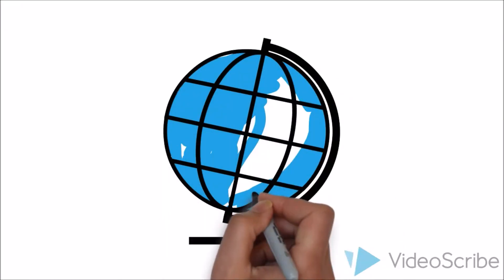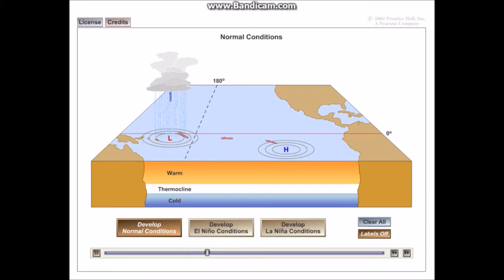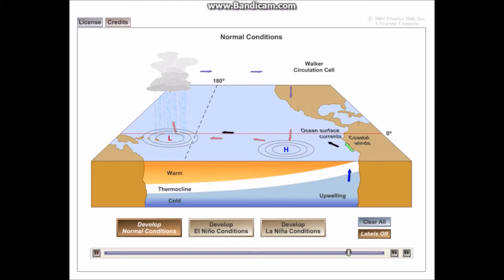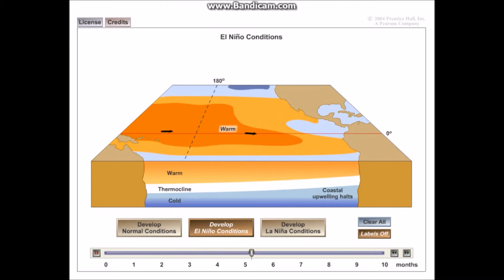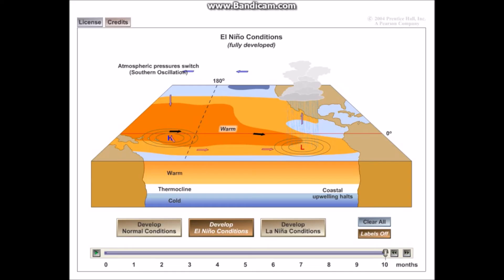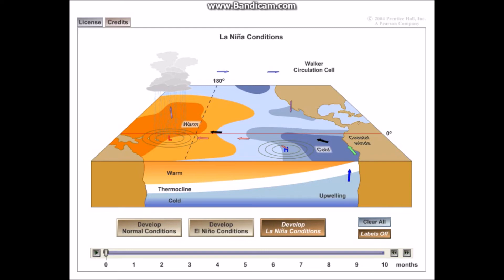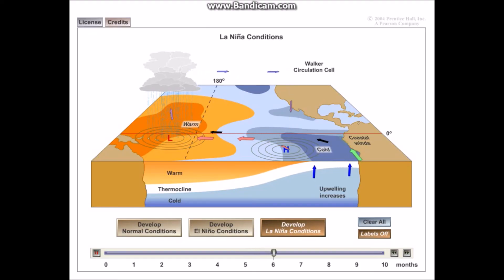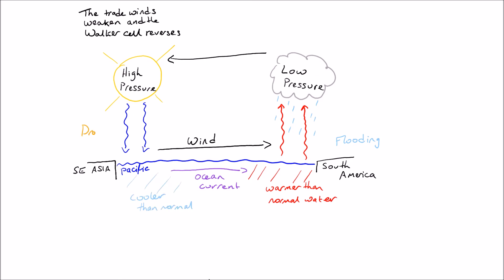What is El Nino and La Nina? How are they formed? Explanation and diagrams.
Detailed explanation of how El Nino and La Nina works. I use both an animation and also hand drawn notes to help explain the process. This video is perfect for GCSE, AS/A Level and IB DP Geographers to help them in their notes and examinations.